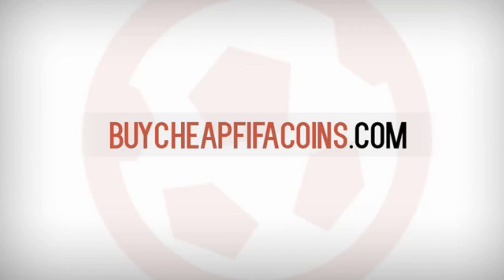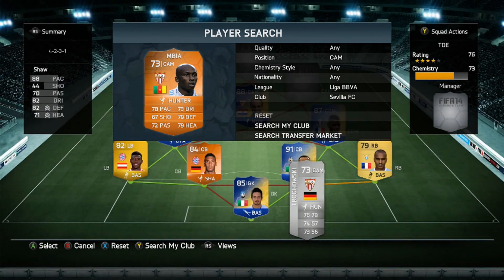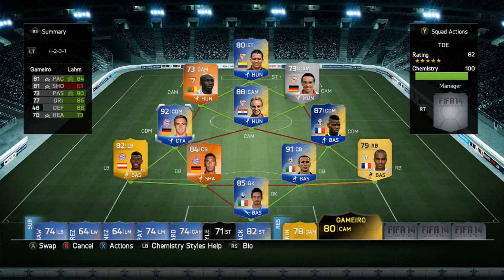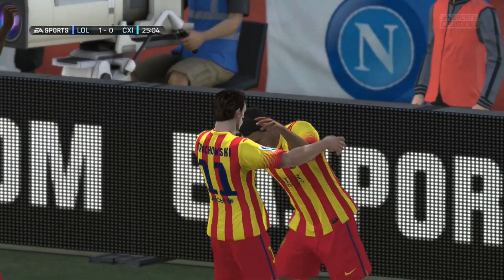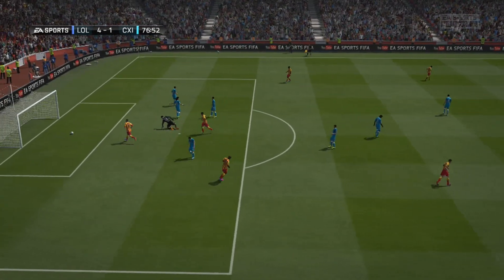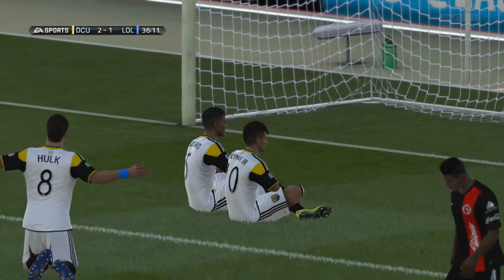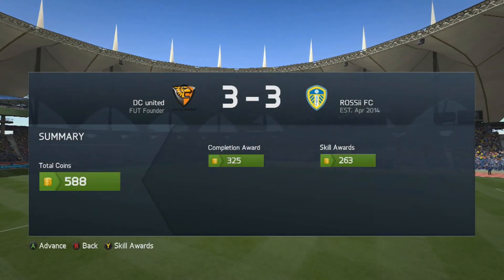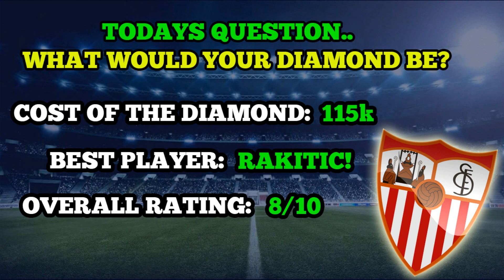SEVILLA!! - The Diamond Effect - Season 2 - Episode 2!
NEED EPIC PLAYERS LIKE PELE - MOTM BALE - TOTY RONALDO - ANY TOTS ETC.. Check out

Cheap MSP and PSN!

I WANT PELE! :D So i can do them PINK SLIPS Hype ;)

Intro = Camo and Krook